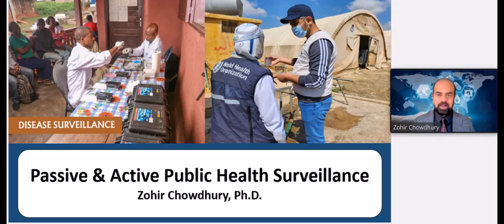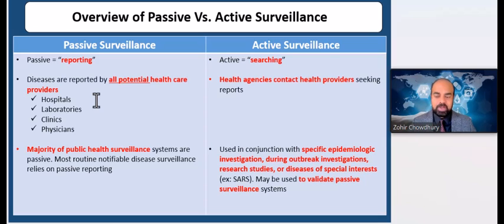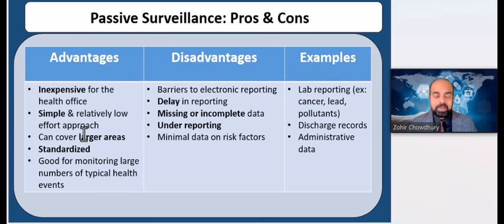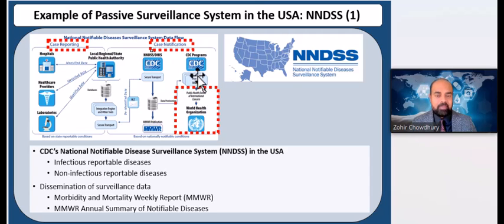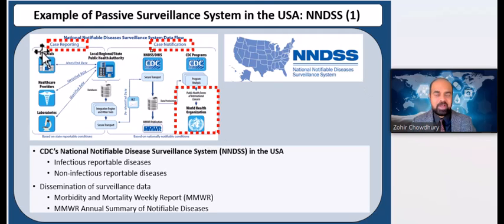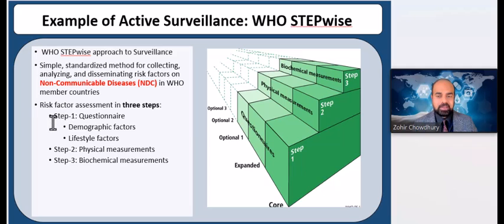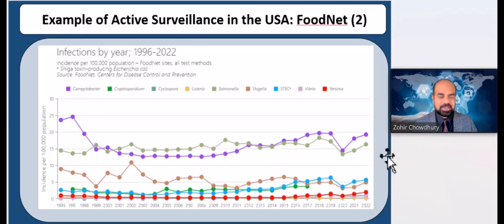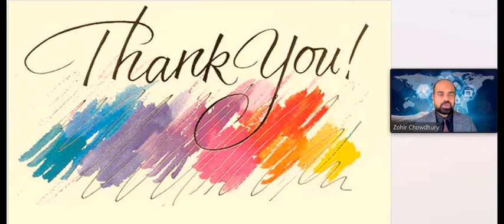Passive and Active Public Health Surveillance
In this video, “Passive” and “Active” public health surveillance systems are introduced, compared, and contrasted to each other. The advantages and disadvantages of each of these two surveillance systems are explored. Examples of surveillance systems, such as the USA’s National Notifiable Disease Surveillance System (NNDSS), the WHO/CDC’s Global Tobacco Surveillance System (GTSS), WHO’s STEPwise, and USA’s FoodNet are briefly explained as part of well-known examples of “Passive” and “Active” surveillance systems.